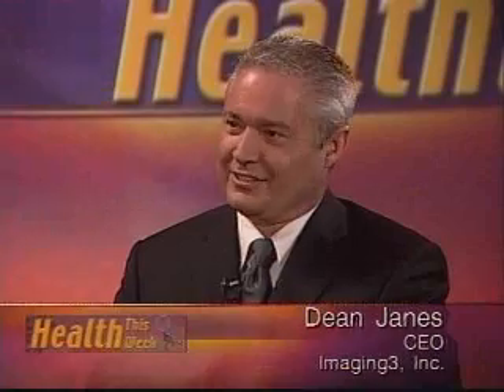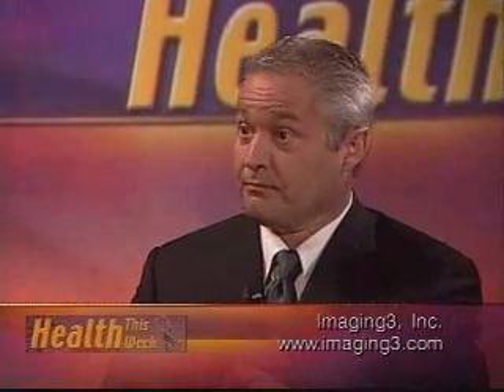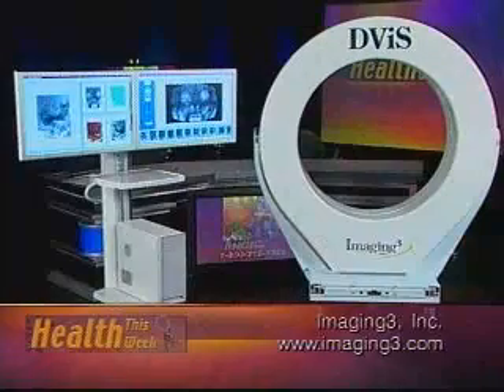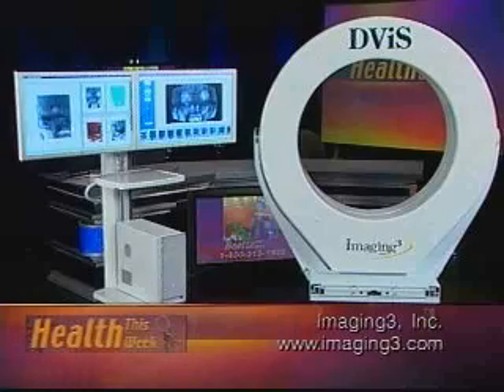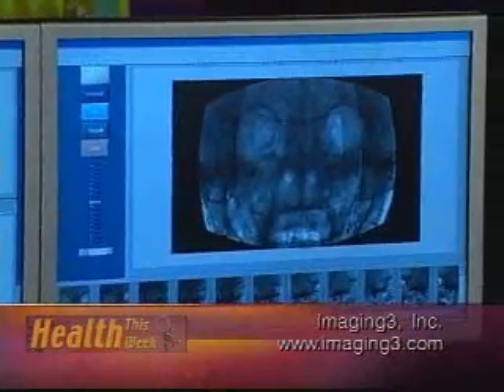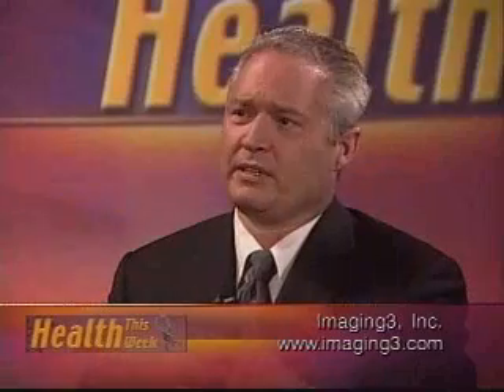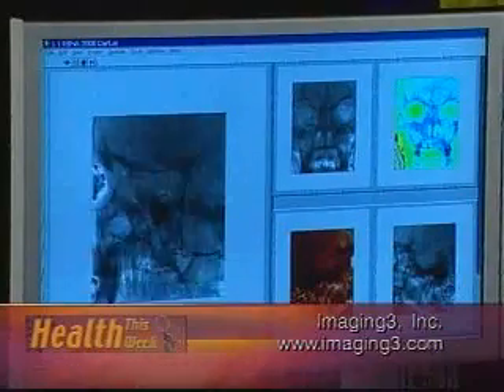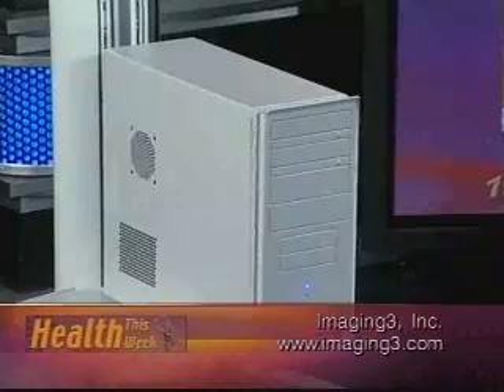3D Medical Imaging Nears FDA Approval-Health This Week with Don Baillargeon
On Health This Week with Don Baillargeon, Don talks with the CEO of Imaging3, Inc.